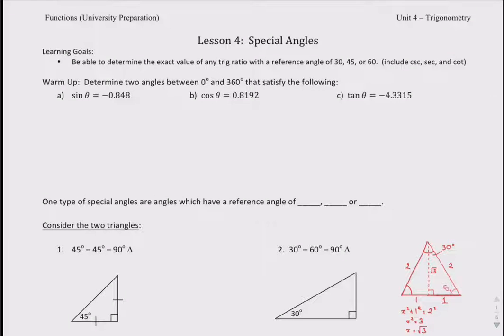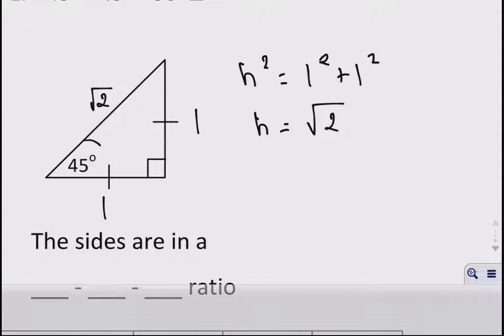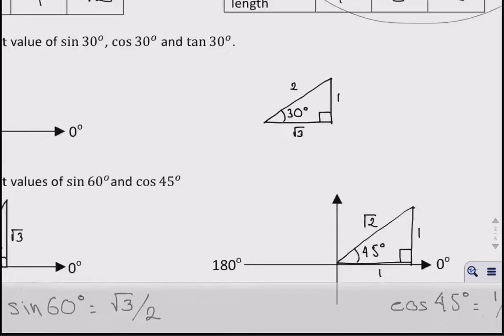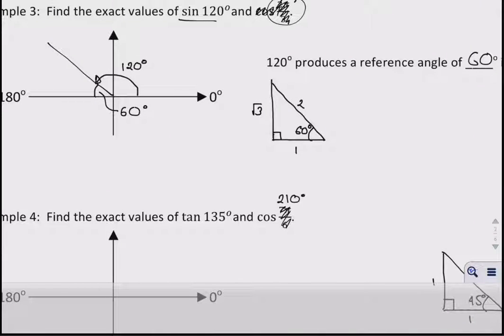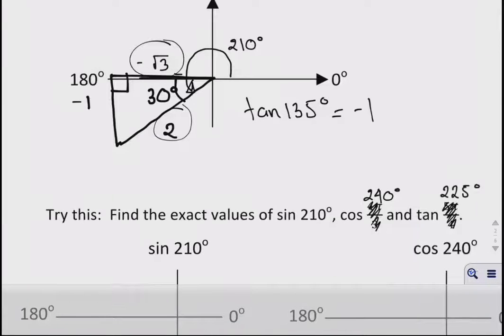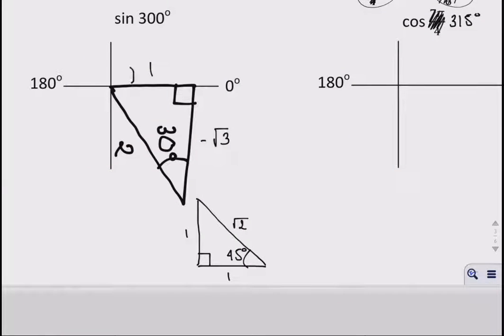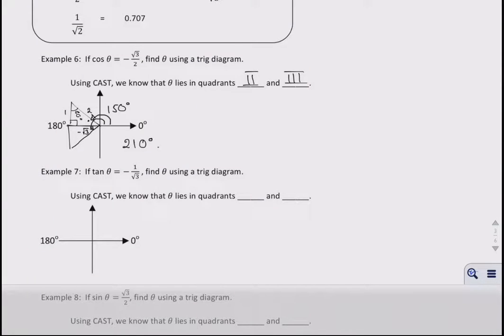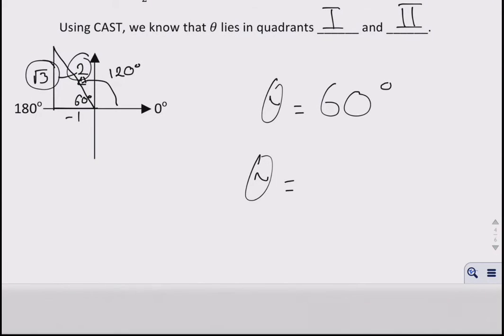Determining the trigonometric ratios of 30, 45, and 60 degree angles